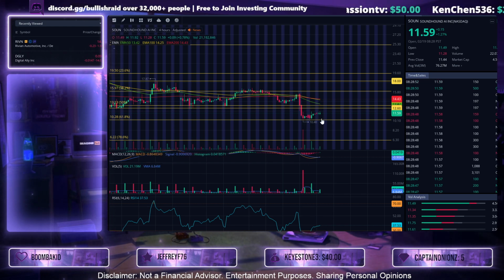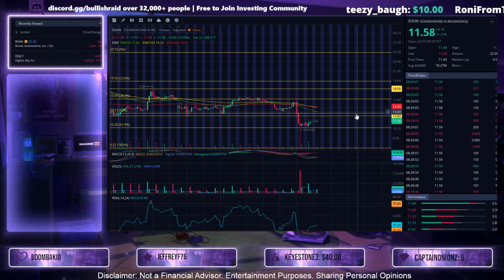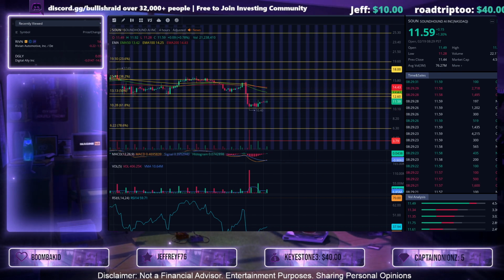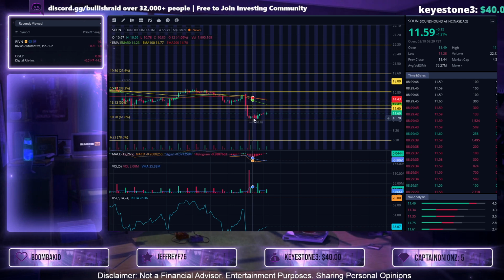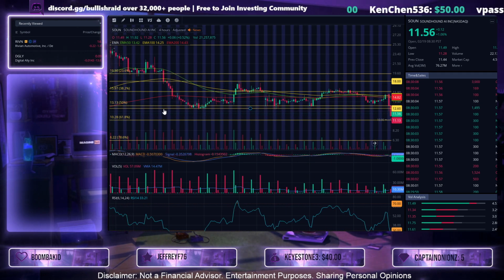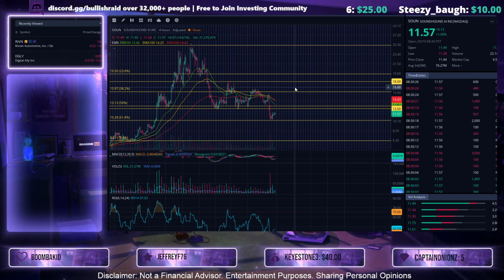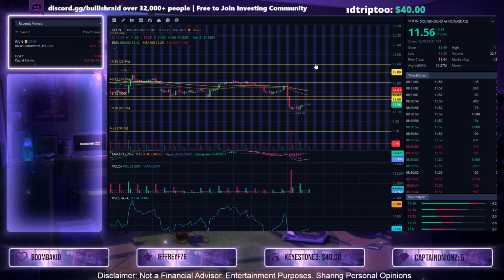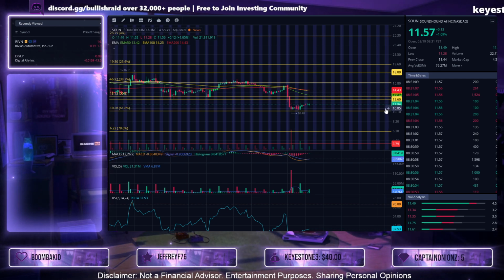Has SOUN Stock Bottomed Out? Upside Potential?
🎉All tiers are currently $10 - $50 Monthly INSTEAD of $100 - $500 Monthly.

✅VIP Floor Access + Chatroom on Discord
✅20+ Analysts
✅Both Stock & Options Trade Ideas
✅Day Trades Alerts
✅Swing Trades Alerts
✅Longterm Trades Alerts
✅Monthly Challenges
✅Due Diligence, Overall Market Summaries

💎BROKERAGE REFERRALS
🔹Robinhood: Sign up for Robinhood with my link and receive $5 - $200 gift stock 🎁

🔹Webull: 30 Free Fractional Shares + Up to 75 Fractional Shares when signing up with Webull & depositing any amount.